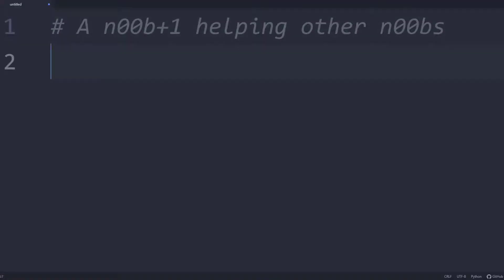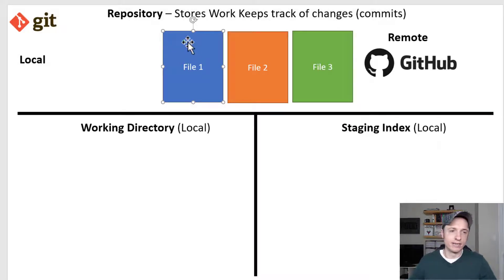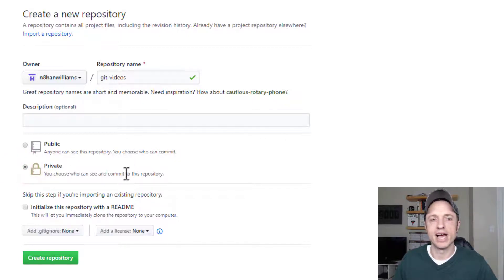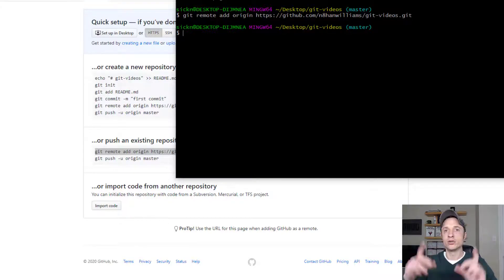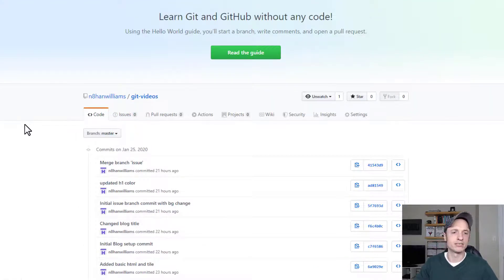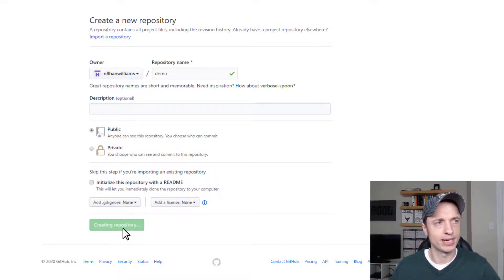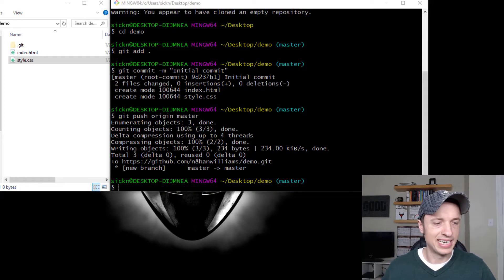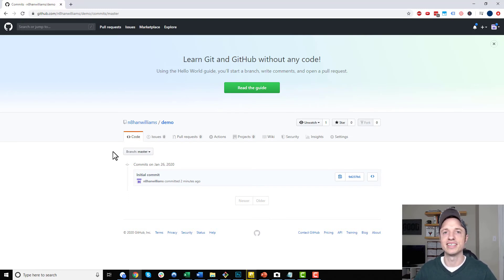Beginner Git and GitHub #8 - Create and Push to a Remote Repository on GitHub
Step-by-step video teaches you how to Push your project to a Remote Repository on GitHub!

- git log --oneline
- git status
- git branch
- git push origin [branch name]
- git clone [link to remote repository]
- git add .
- git commit -m "Commit Description"